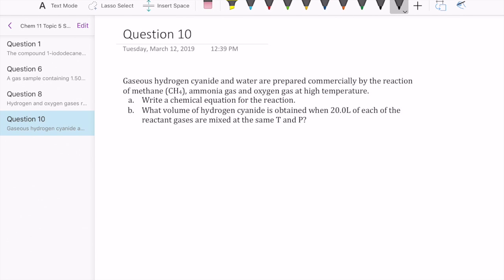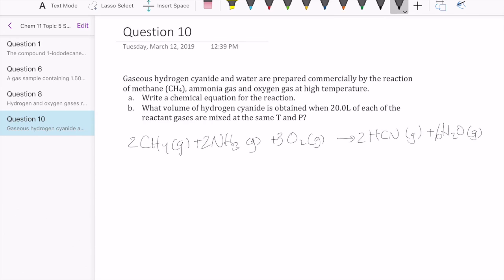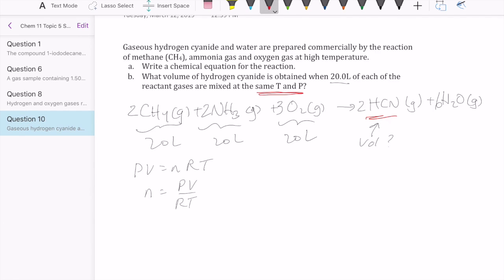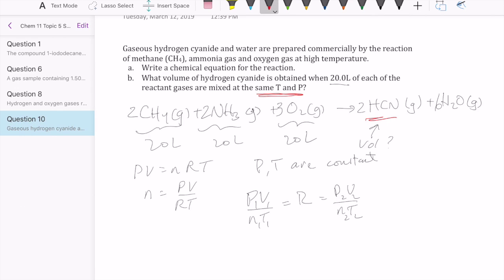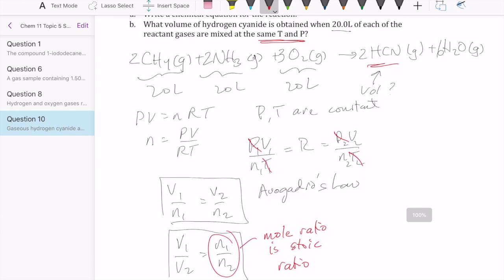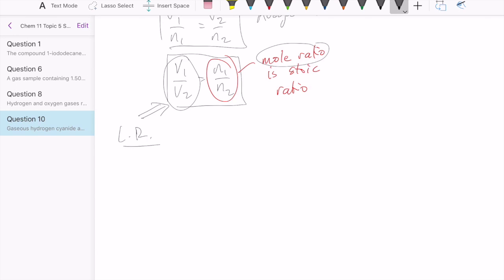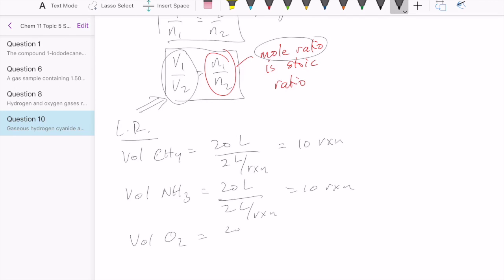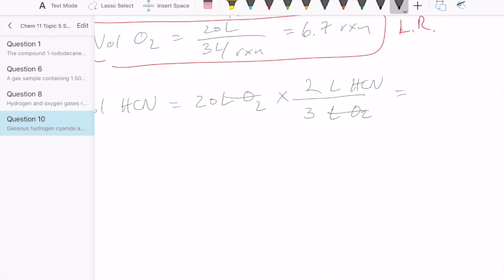Chemistry Problem Solving: Gas stoichiometry without using mole ratio, but volume ratio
This video describes how to perform stoichiometric calculation without knowing number of moles of species in a gas reaction. Instead, volume ratios are used to solve the problem.